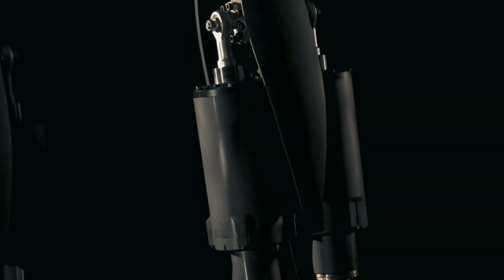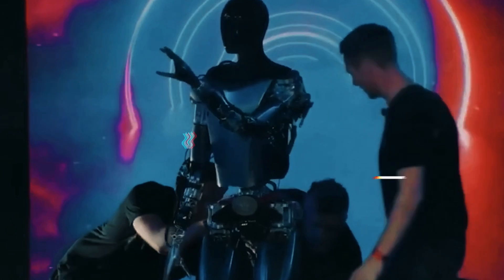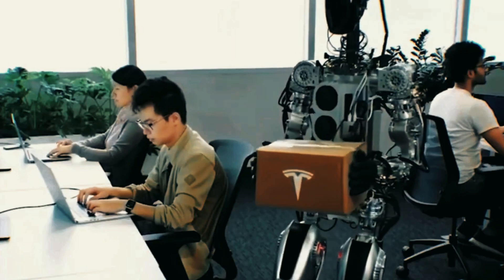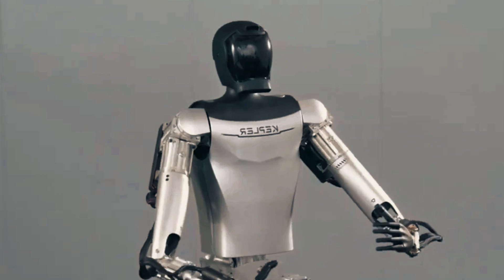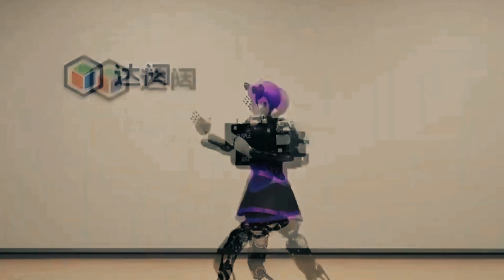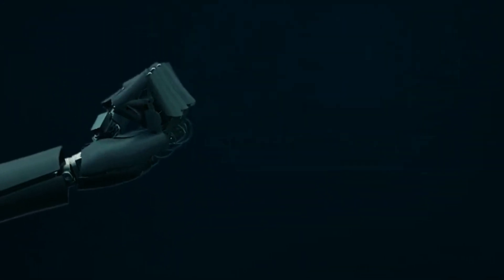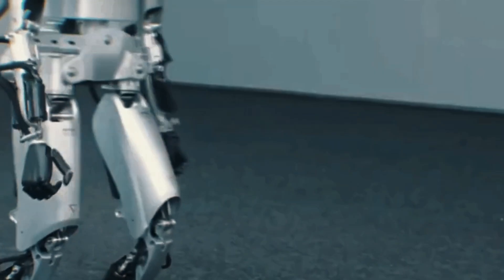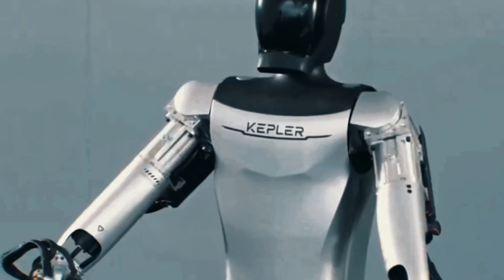The Debut of China's New "KEPLERBOT" (TeslaBot Rival) SHOCKS The World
The world is shocked by the breakthrough robot made in China that competes with Tesla's Optimus. How tall is something that is 178 cm tall, 85 kg heavy, and has hands that can move in 12 different ways? That's one degree more than Optimus. Yes, that is the Kepler Forerunner humanoid robot, and it's about to make its appearance. How is Kepler going to slow down Optimus? Let's look at all of Kepler's new features and more.